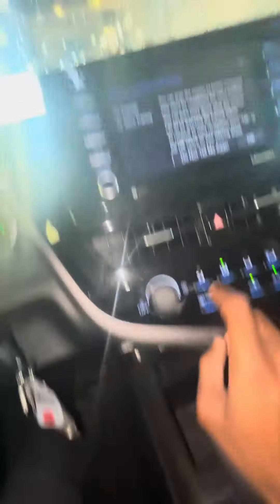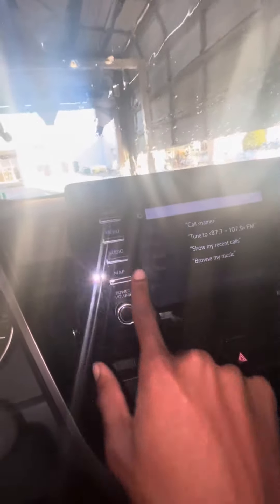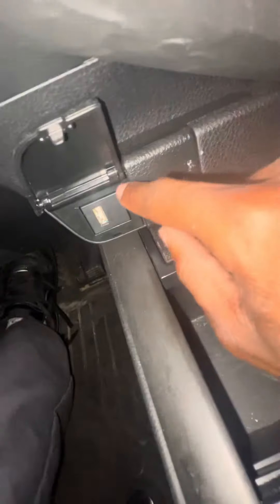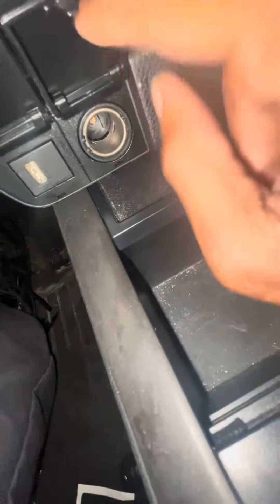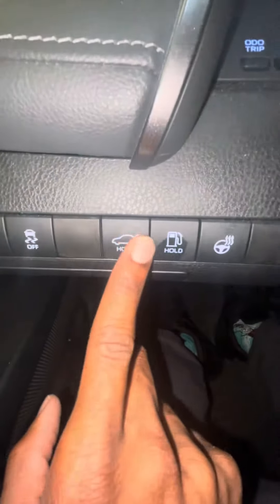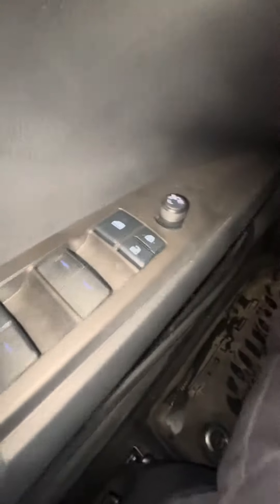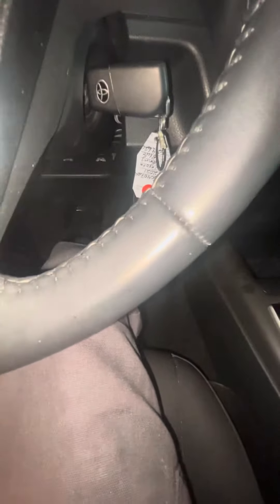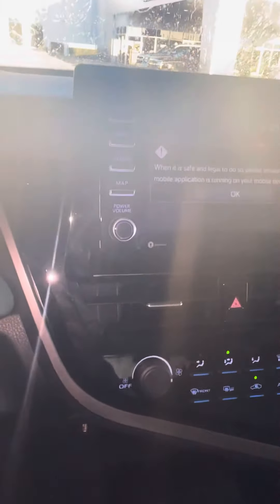Hey yaw wassup this is review of a 2021 Toyota Camry LE very nice car